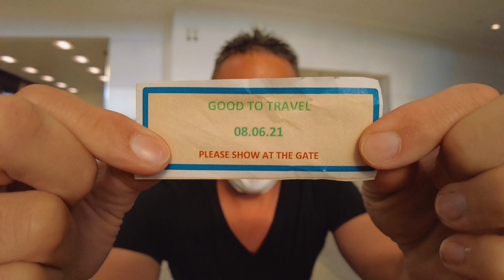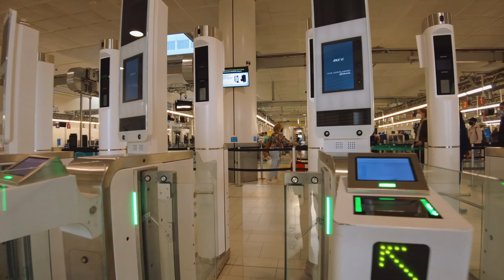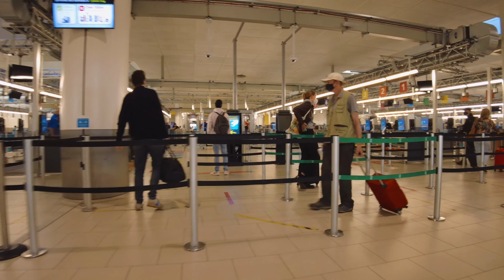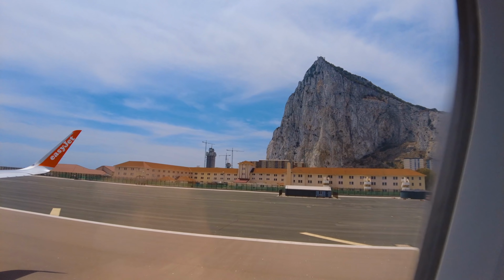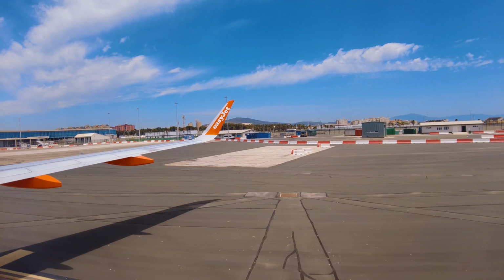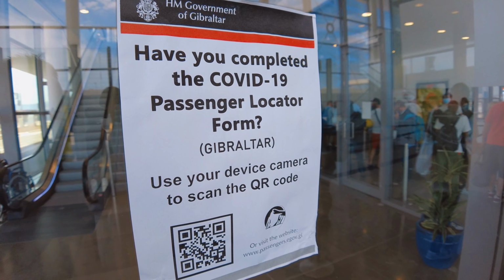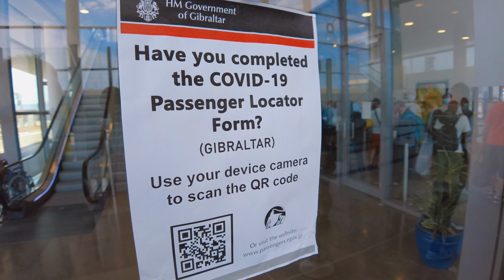London Gatwick Airport - Flight Flying during a pandemic - What to expect?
How easy is it to travel during the pandemic and to a green list country? What do you need to do before hand, is there anything open at the airport, Do I need to do anything different?
Each country in the world is categorised as being either green, amber or red, depending on their coronavirus infection rates.

This is my experience heading out from Gatwick Airport, North Terminal to Gibraltar.
You will need to take a pre-departure Covid-19 test and a PCR test on or before day two of their return. People coming from "green list" countries have to provide a negative Covid test within 72 hours of departure and then pay for a PCR test on or before their second day back in the UK.

Includes full take off from Gatwick and Landing at Gibraltar on EasyJet and how to take a PCR Test

MY Equipment What I use to film and edit